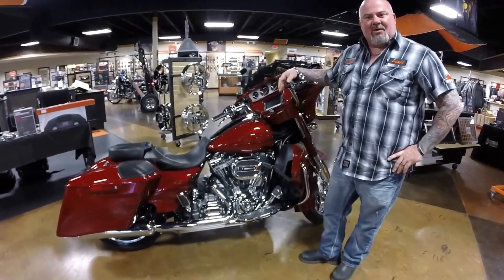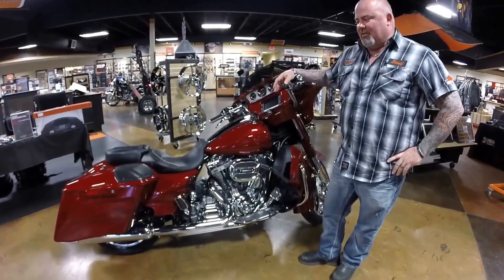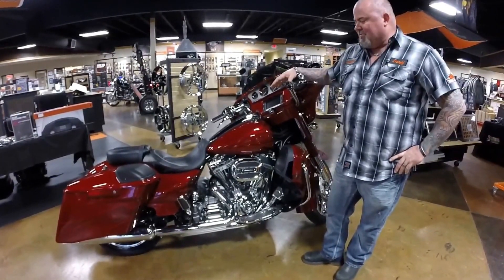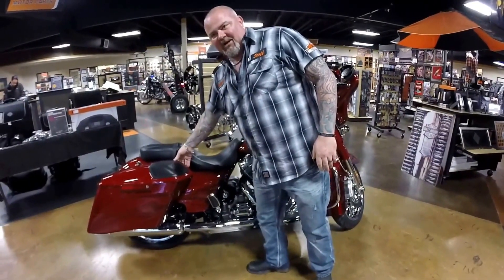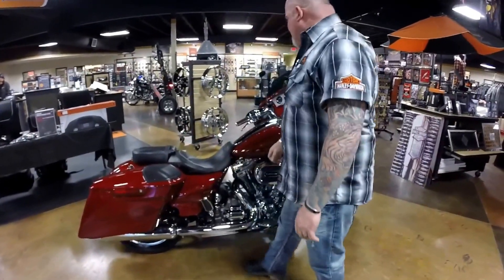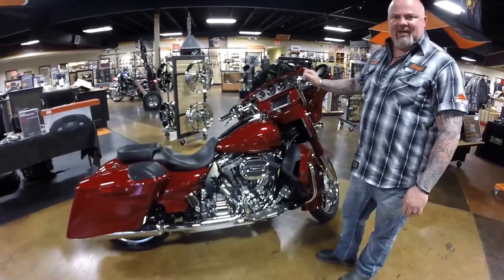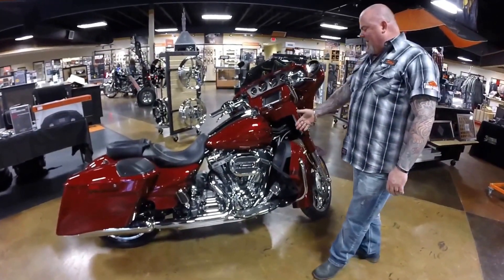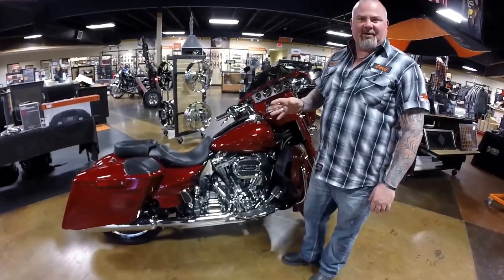2016 Red CVO FLHXSE - Bryan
Meet Bryan Dshone, Bryan is new to our sales team. He talks about this beautiful new FLHXSE CVO that we just received. Come in and meet Bryan and Welcome him to Southern Devil HD and let him assist you.